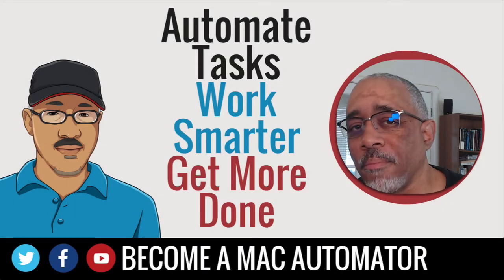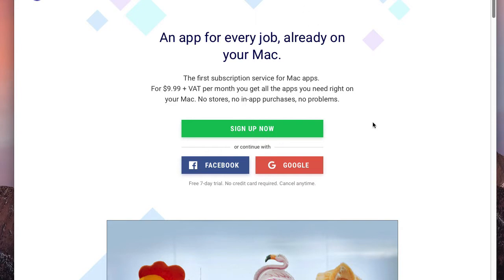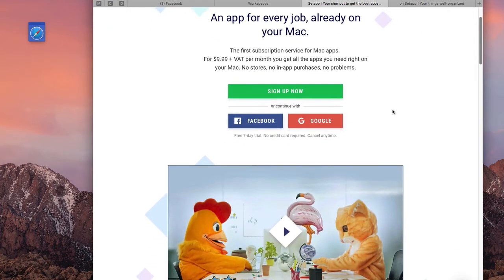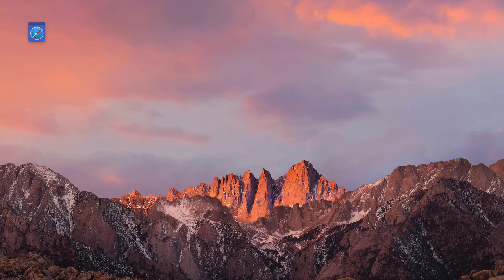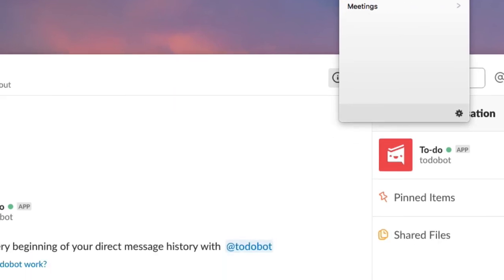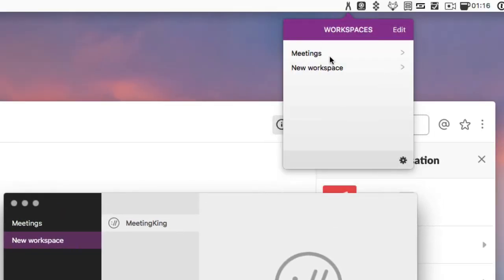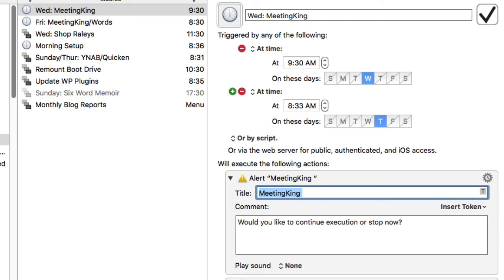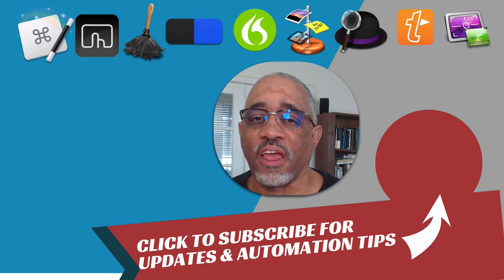Automate Your Projects and Areas of Work With Workpaces 1.5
The episode about an application called Workspaces,  Workspaces allows you create individual collections of workspaces consisting of files, folders, URLs, and other items that you want to open and use for a particular project or area of work.

Workspaces can be downloaded from the developer's website, but it can also tried out and through the Mac application subscription service, Setapp.